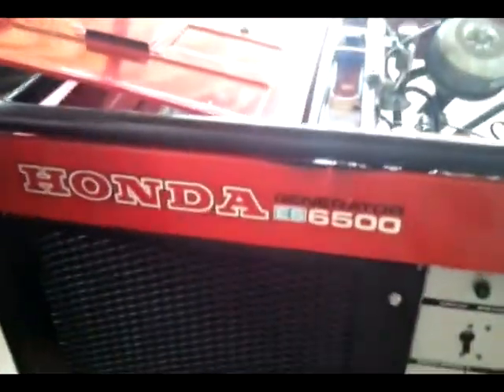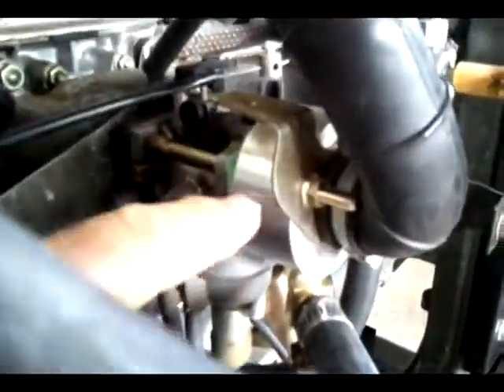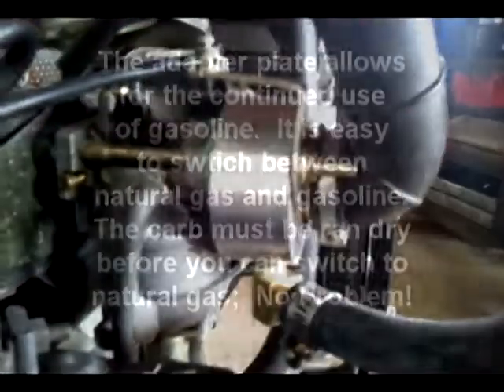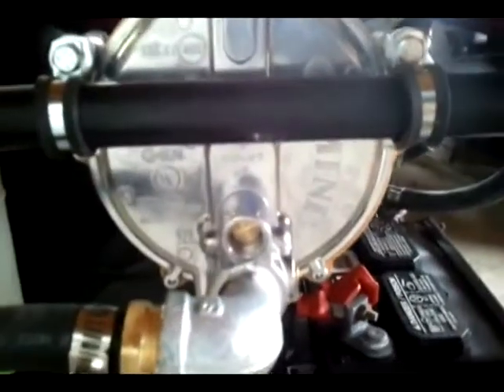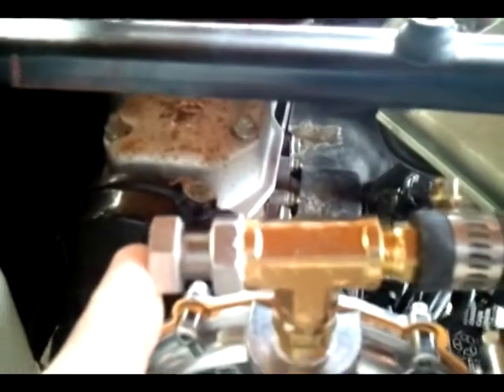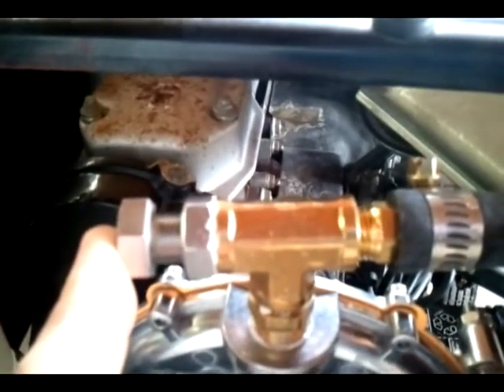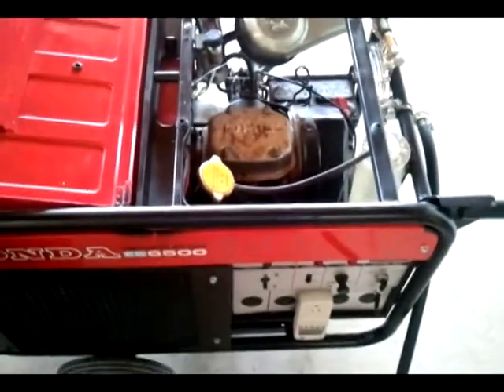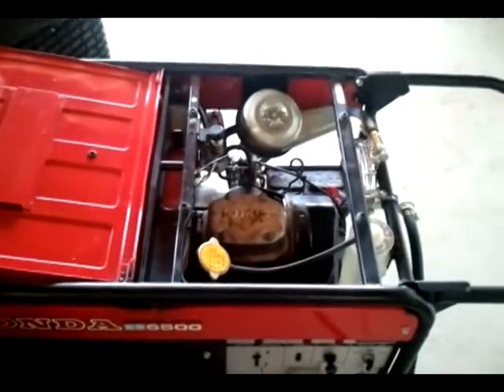Honda ES6500 Generator; Natural Gas Conversion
Video showing the completed conversion of my Honda ES6500 generator to natural gas.  I used the type "C" kit from US Carburetion.  It has the ability to operate on gasoline or natural gas.